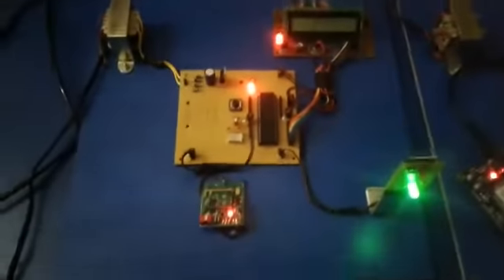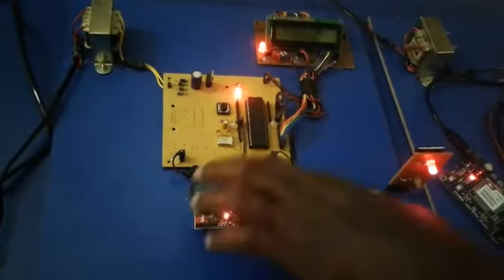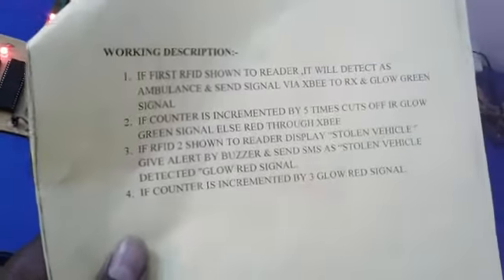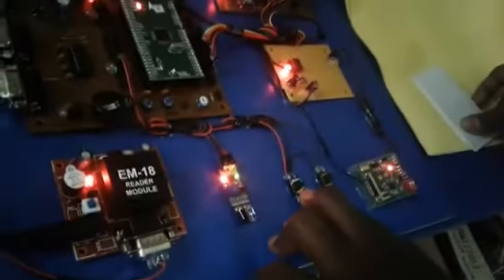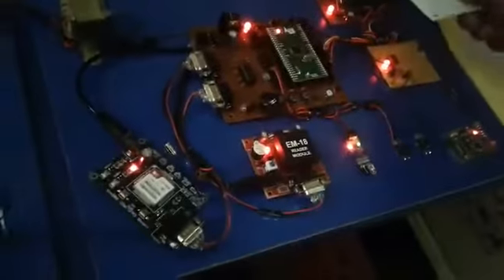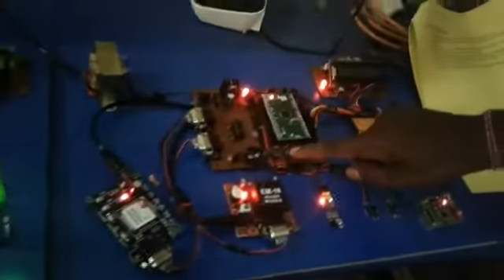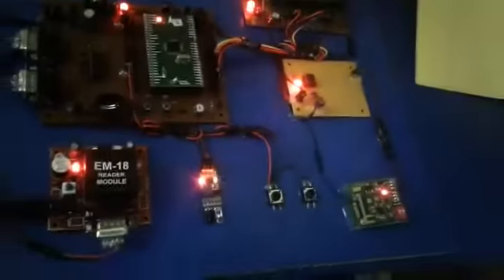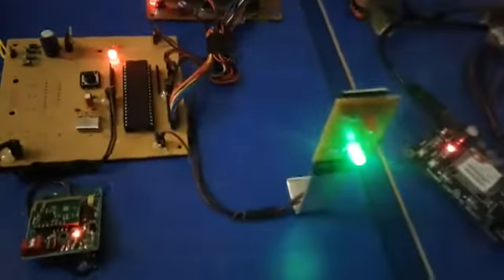Stolen Vehicle Identification Final year engineering Project